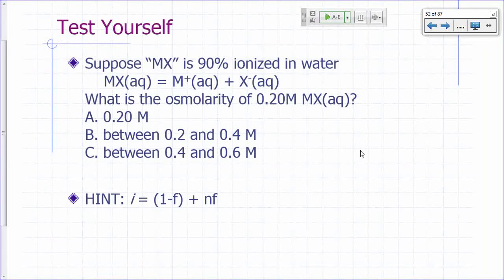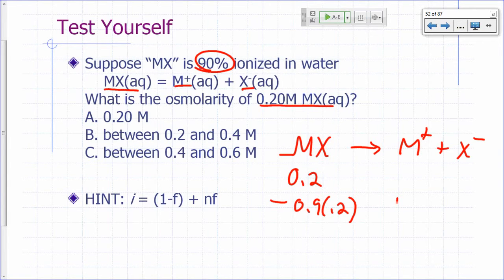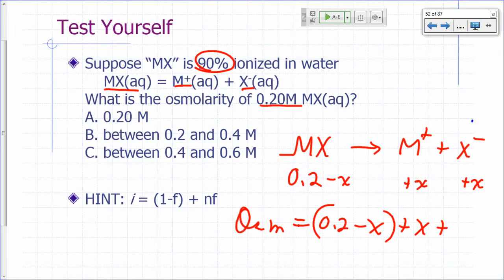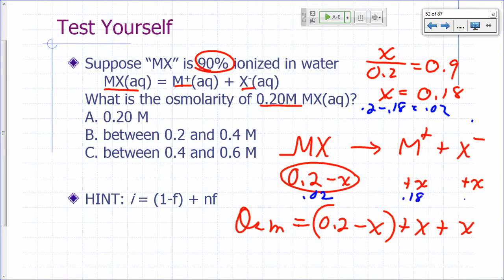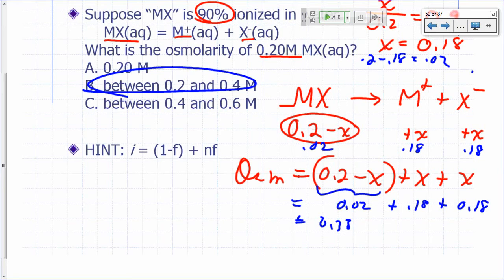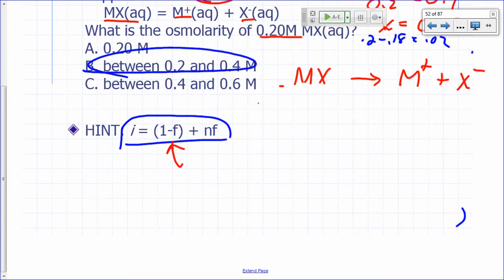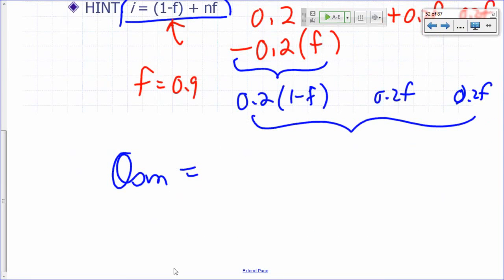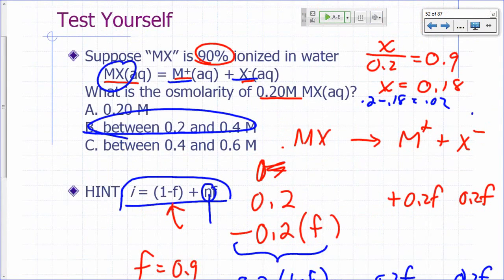Properties of Solutions 19 - Partial Ionization - 5m:29s